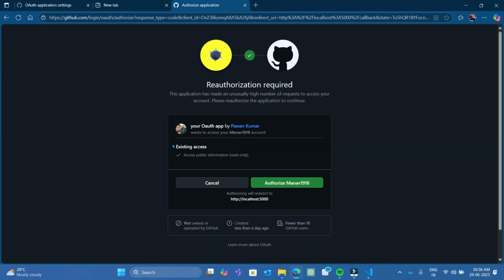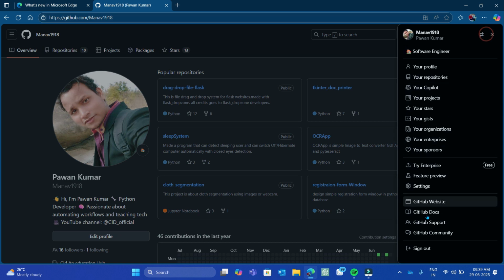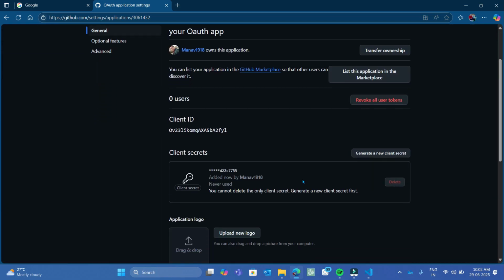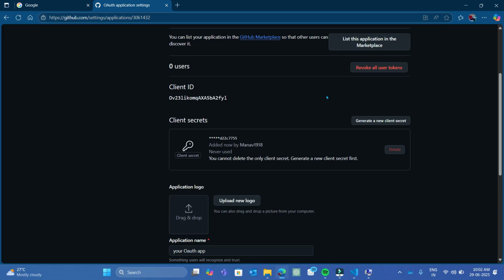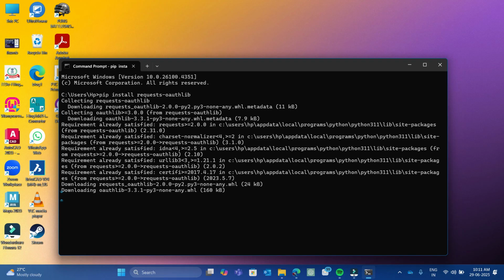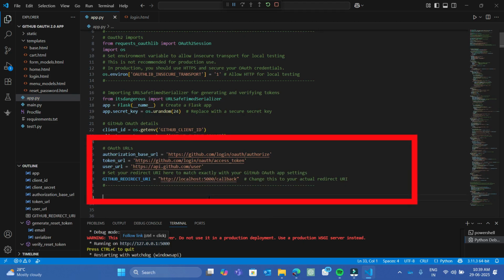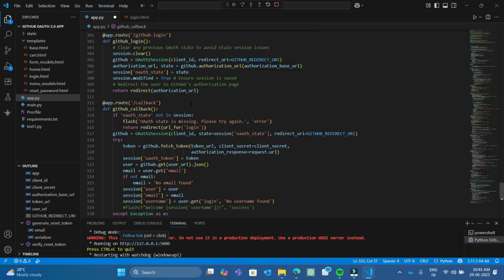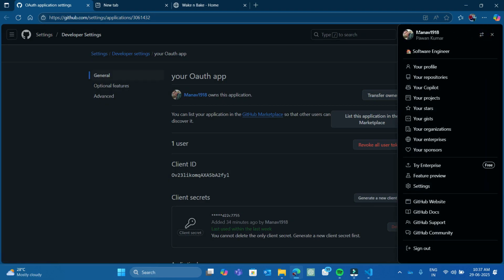GitHub OAuth Login in Flask App | Secure Login System in Python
In this Python Flask tutorial, you'll learn how to integrate **GitHub OAuth 2.0 Login** into your Flask web application to allow users to authenticate securely using their GitHub credentials.

This step-by-step guide focuses on adding GitHub login as an additional option to your existing email/password authentication system — without removing your current login flow. You'll see how to register a new OAuth app on GitHub, configure environment variables, install the required Python packages, and write the backend code using `requests-oauthlib`.

00:00 - Intro
00:32 - Channel Intro
01:02 - How to Create OAuth App on GitHub
03:14 - Setting environment variables
04:27 - Installing `requests-oauthlib`
05:17 - Writing GitHub OAuth code in Flask (`app.py`)
07:13 - Adding GitHub login button to HTML
07:31 - Testing the GitHub Login flow
08:09 - Final thoughts

🔐 **GitHub OAuth Login Benefits:**
- No need to store passwords
- Safer and more reliable for end-users
- Easy integration with social auth providers
- Professional and scalable login system

💡 **Technologies Used:**
- Python 3
- Flask
- GitHub OAuth 2.0
- requests-oauthlib
- HTML/CSS
- Flask-Mail (for other features like reset password)

📢 **Have Questions?**
If you’re stuck anywhere, drop your question in the **comment section**. I reply to everyone!
Also, if you want me to make a tutorial on Google or Facebook login next, let me know. 😊

👍 If this video helped you, don’t forget to:
📤 Share it with your dev friends